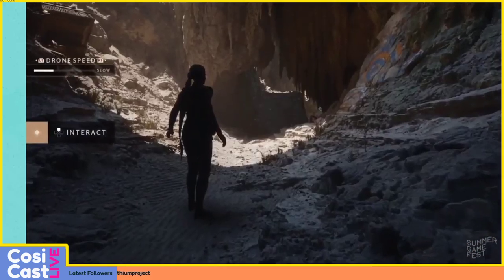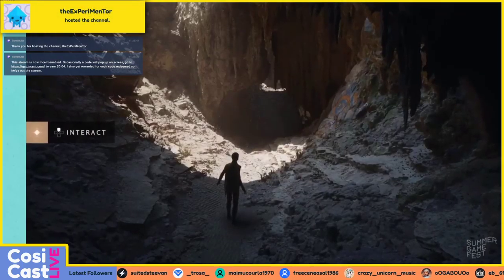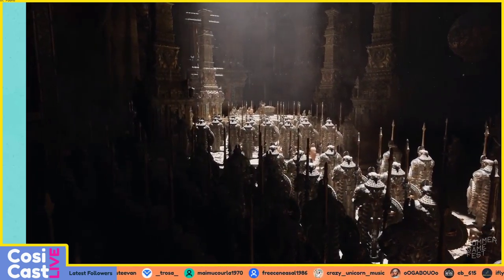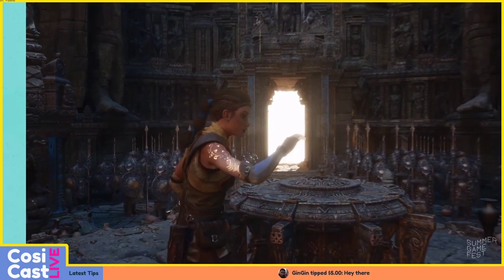Unreal Engine V Reveal | Summer Game Fest